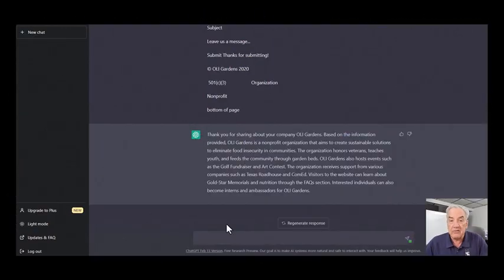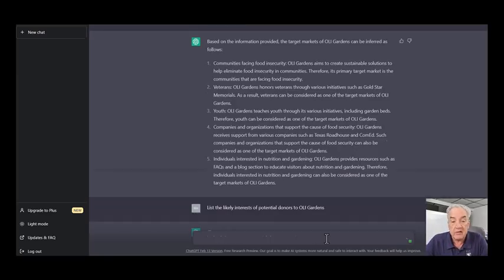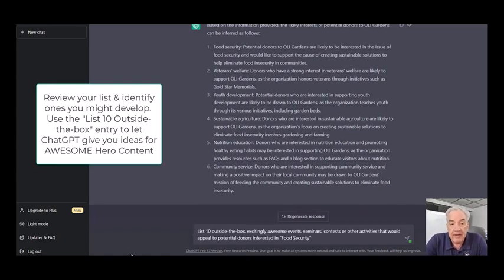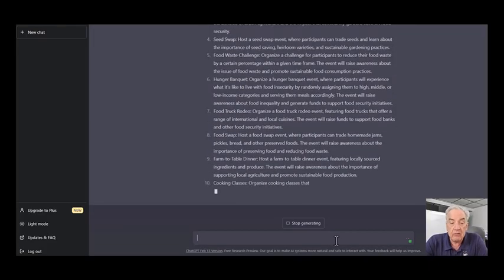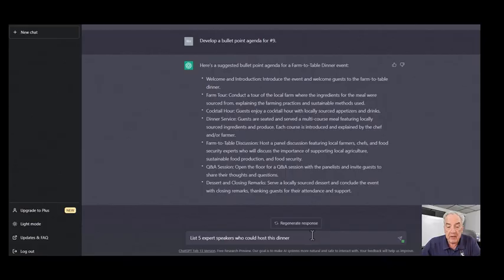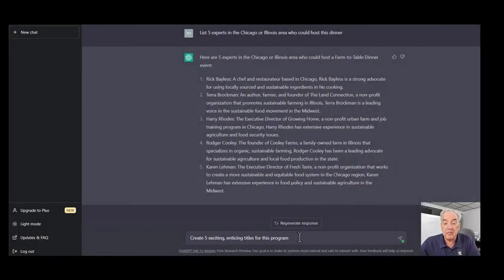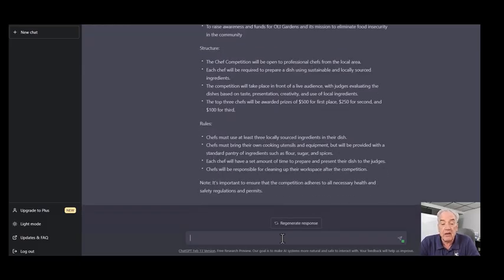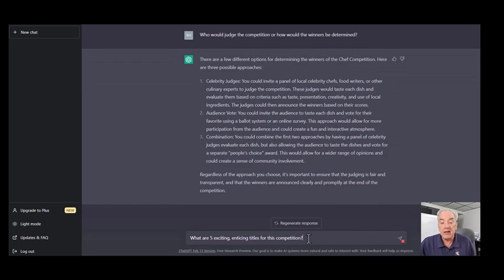Using AI to Create "Outside the Box" Hero Content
by Dr. Randy Hlavac